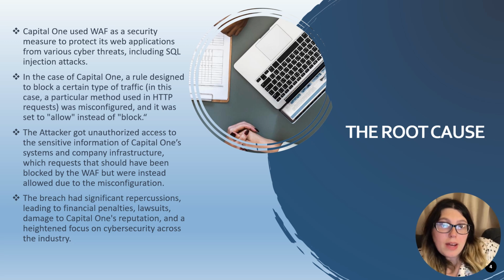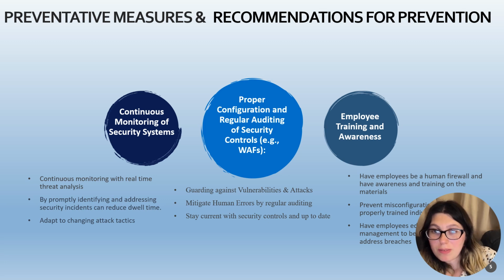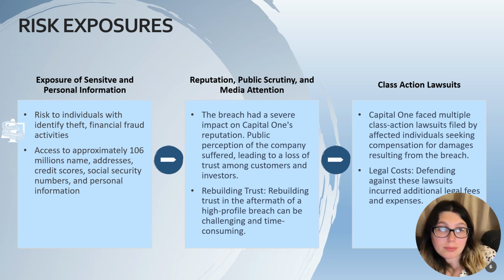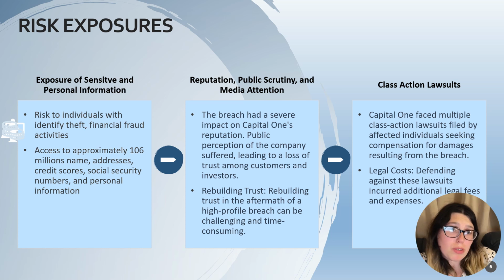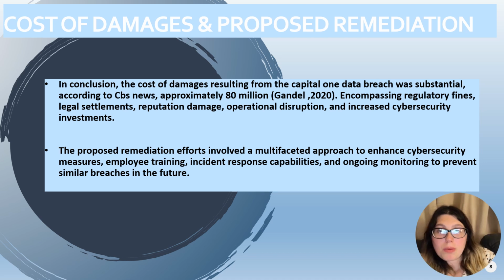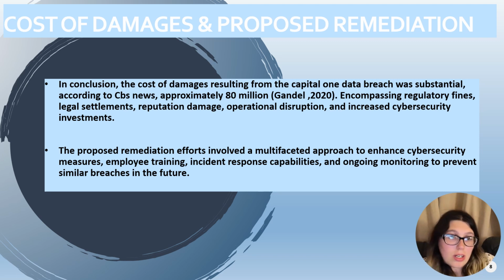Data breaches Topic 8 CYB 300